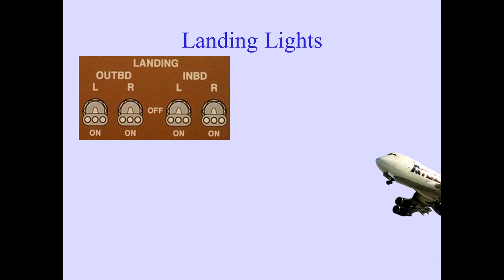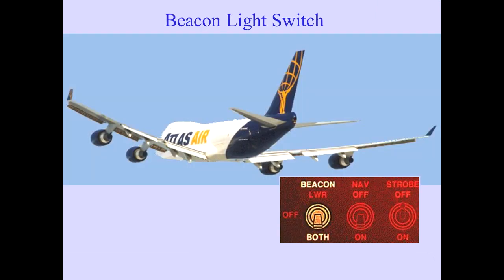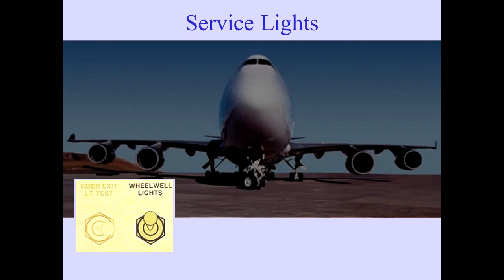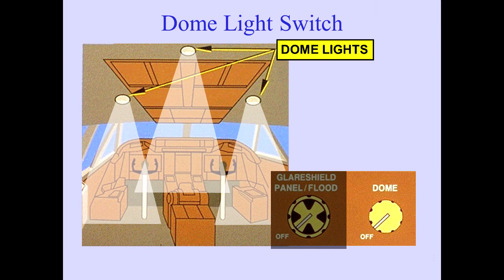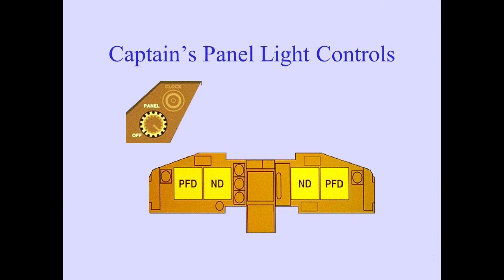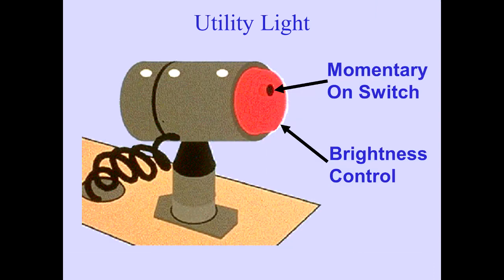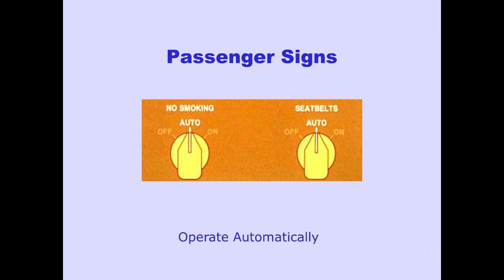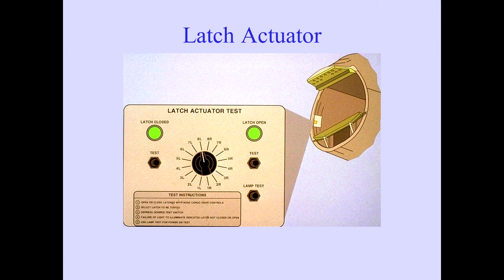#2 Lighting Familiarization Boeing 747 400 CBT